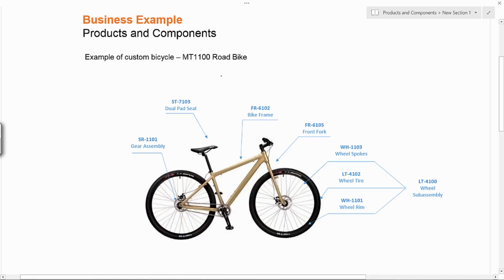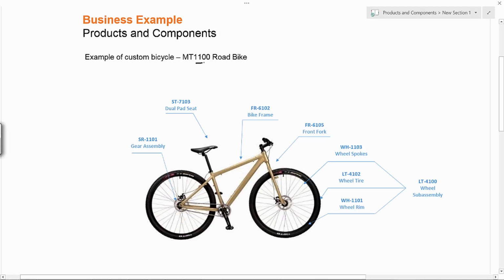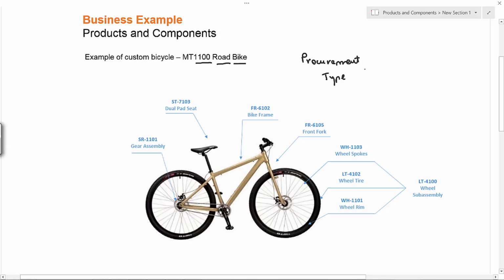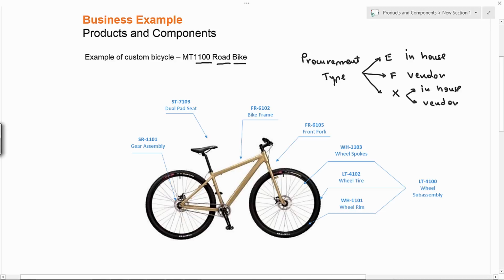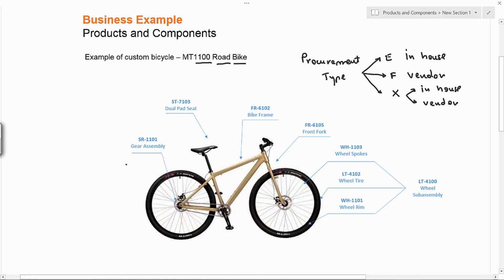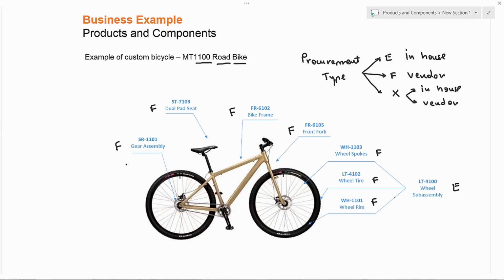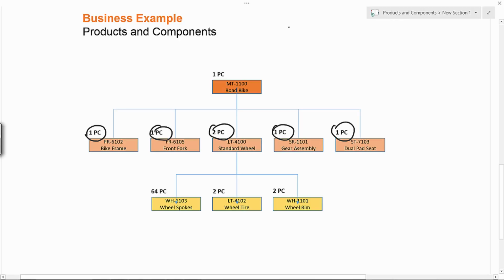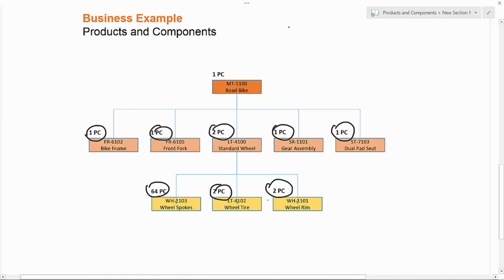SAP PP Project Simulation Introduction Master Data Part I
The SAP PP Project Simulation is a hands on practical training, from the business point of view.

1. Accessing and Creating Types of Data for Production
     1.1 Configuration Data
     1.2 SAP PP Master Data
        - Material Master
        - Work Center
        - BOM (Bill of Material)
        - Routing
        - Production Version
     1.3 Transactional Data
        - Sales Order
        - Production Order
        - Purchase Order
2. Navigation to Configuration Data - SPRO